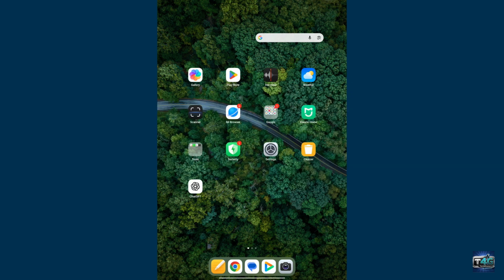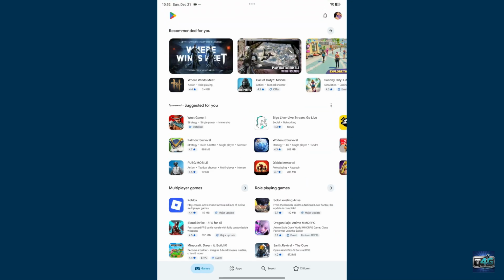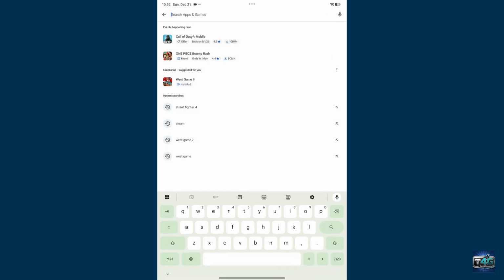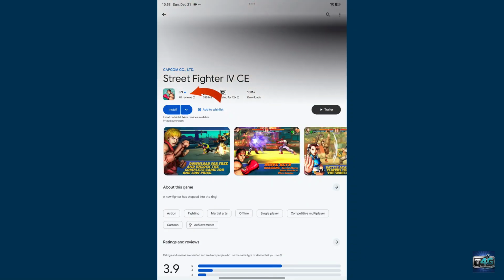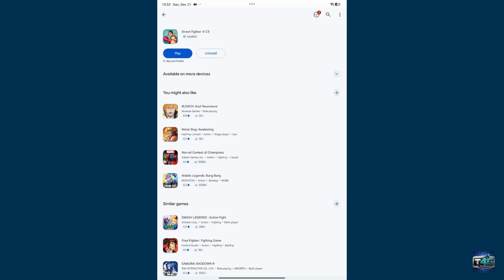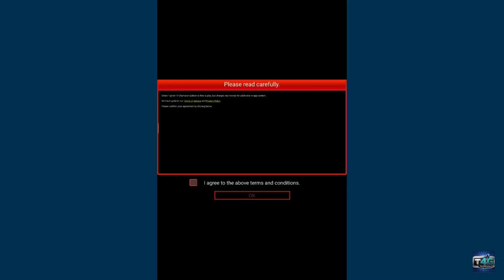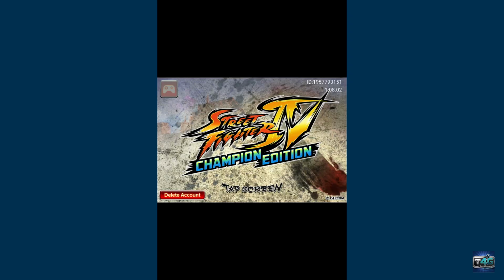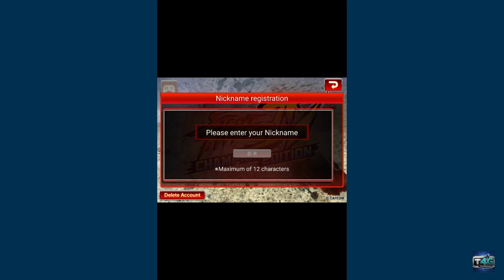How to Start Playing Street Fighter IV on Android (Beginner Guide)?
Welcome to this beginner-friendly tutorial on how to get started in Street Fighter IV.

In this video, you’ll learn how to start playing Street Fighter 4 which works on mobile devices, including Android tablets and iOS devices (iPhone & iPad). This guide is perfect for new players who want to understand the basics before jumping into matches.